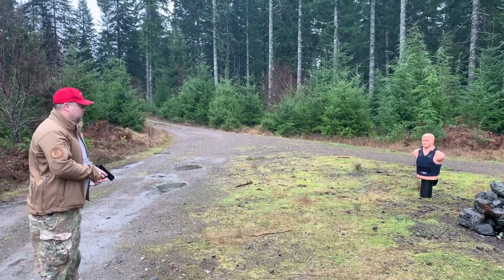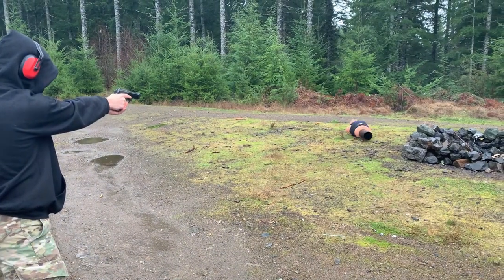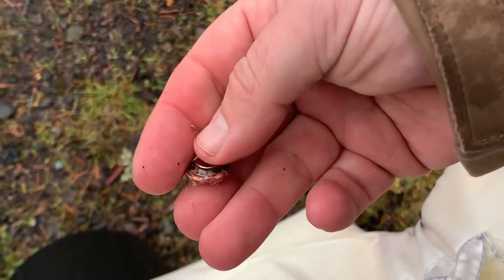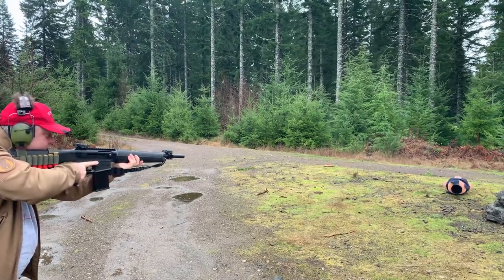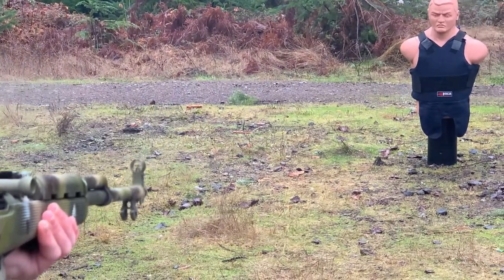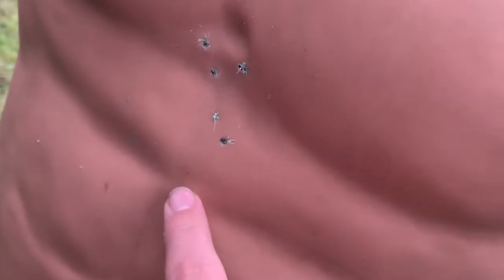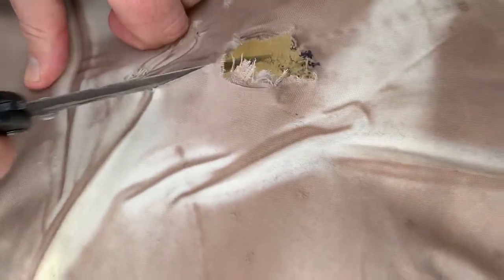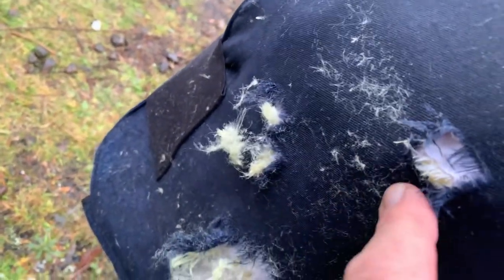PACA level 2 vest test.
This is a 25-year-old PACA level 2 aramid vest that I wore on the job for many years.
Wanted to find out if it was still able to function after all these years. It was! 😃
BOB was also ready to be put down, I’ve had this particular one since 1991… And he was finally deteriorating and falling apart, so he got to hold the vest :-)